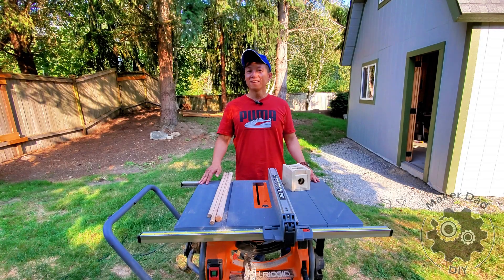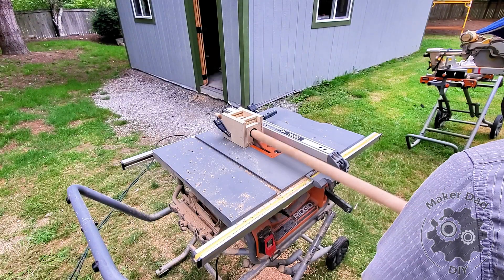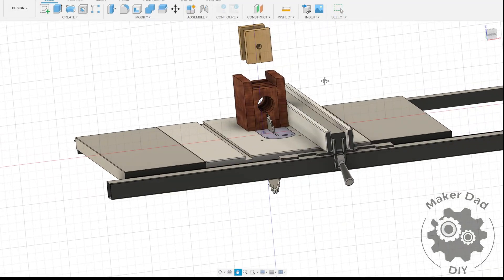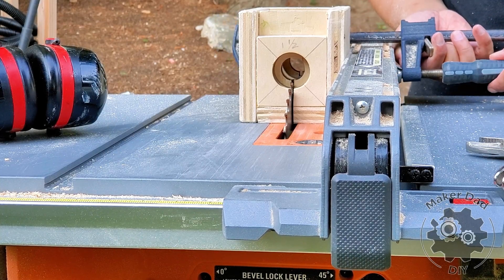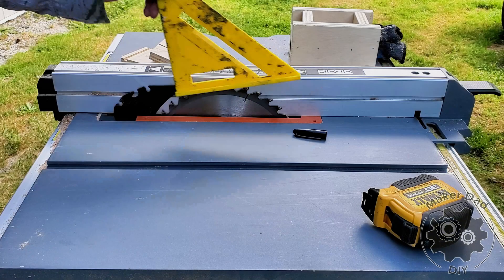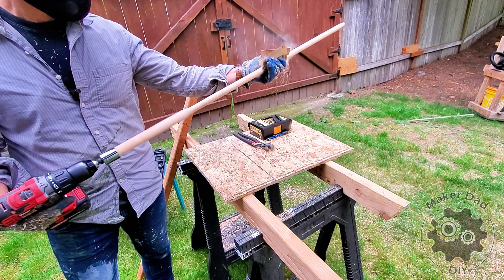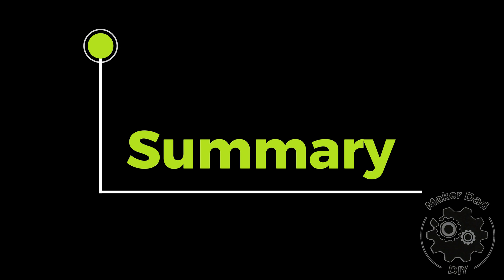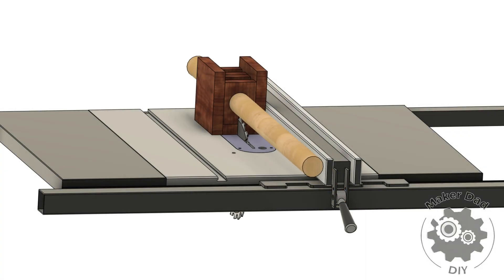How To Make Dowel: Dowel Making Jig ( With Table Saw )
Tool List:
- Wood Glue

- Braid Nailer

- Hand Planer

- Miter saw

- Table saw

- Orbital sander

- Belt Sander

- Impact driver

- Hole Saw Set

Chapter:
0:00 Intro
0:24 Design Concept
1:26 Jig Making In Action
2:52 Using The Jig The First Time
3:18 Prepare The Lumber
4:01 Making The Dowel
4:56 Sand The Dowel
5:27 Discussion - Blade Height
5:38 Discussion - Hole Alignment
5:50 Discussion - Lumber Thickness
6:22 Discussion - Feeding Direction
6:35 Summary